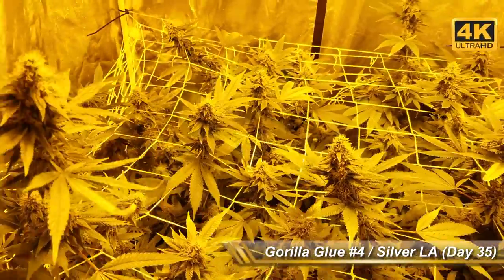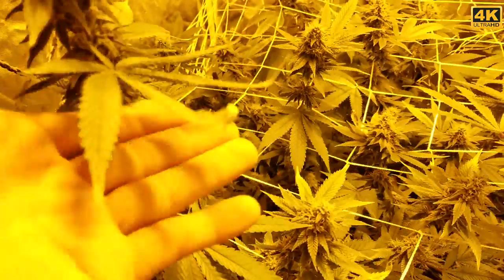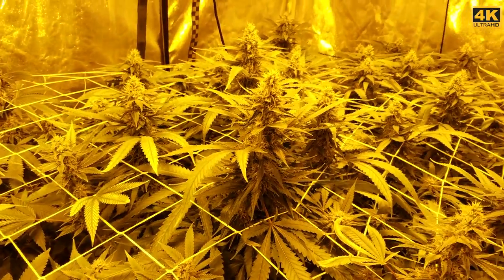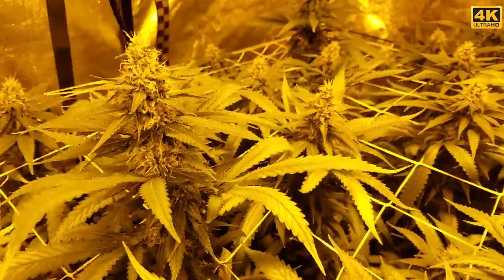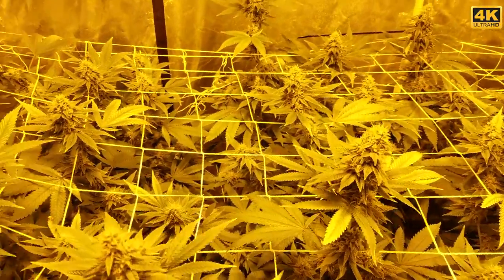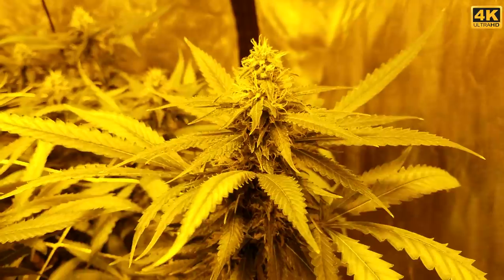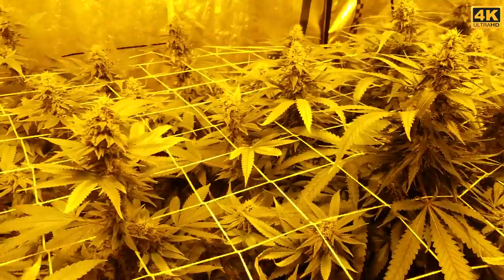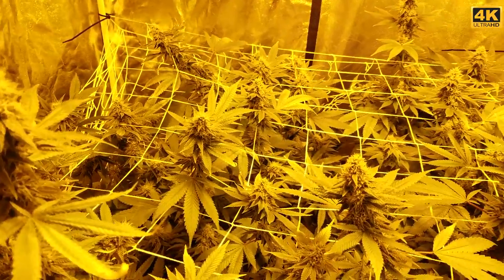Silver LA / Gorilla Glue #4 Week 5 Flowering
Day 35 of the two ladies. I was attacked by root aphids and have just now got them under control. It may be a bit too late but we will see. I am going to finish out this grow to see if I can recover the plants at all.

Two 600 watt HPS in a 4x8x7 Tent using sunshine #4 coco mix with advanced nutrients coco bloom lineup.

You can find in local usually at Home Depot or Lowes, Tractor Supply, also many online retailers carry it.